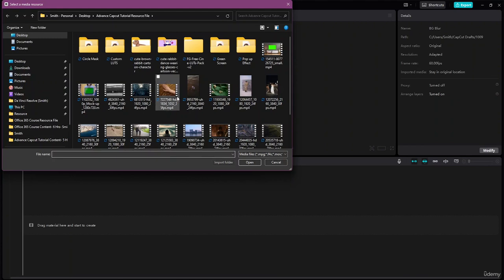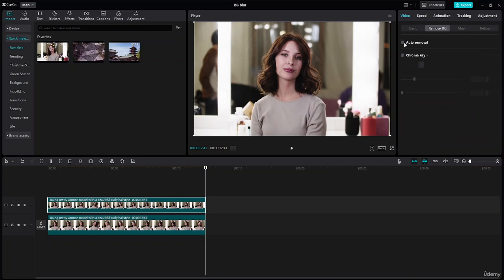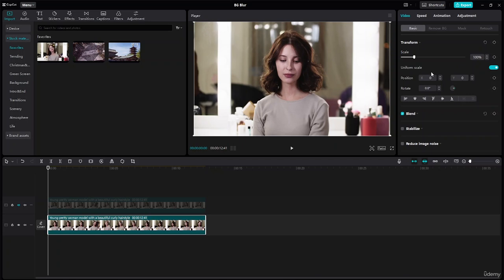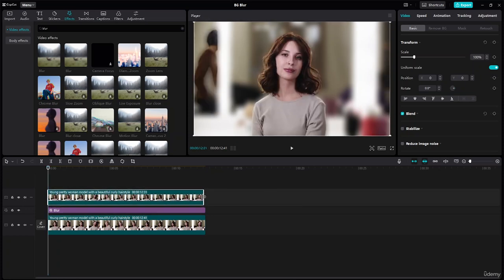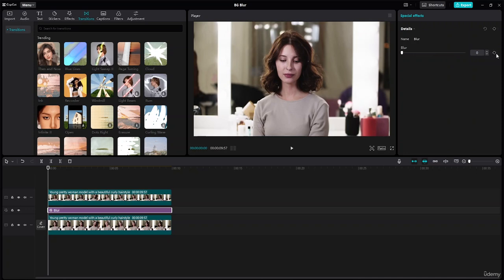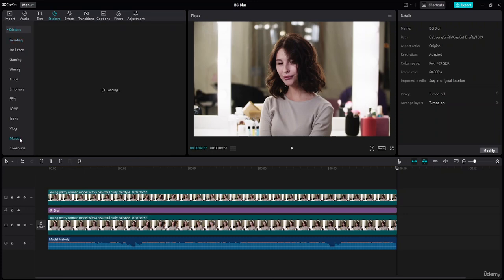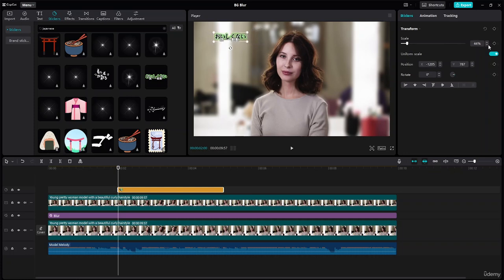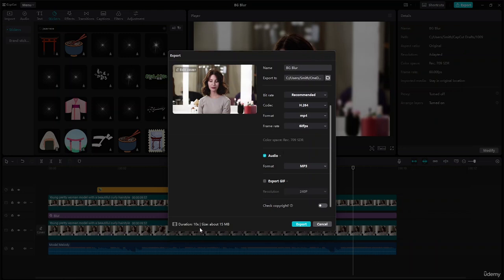CAPCUT COURSE PART 8: The Ultimate Guide to Blur Backgrounds in CapCut!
🌟 Welcome to Part 8 of Our CapCut Course! 🌟

In this episode, we're exploring the art of creating a beautiful blur background in CapCut! 🌈✨ A blurred background can help your subject stand out, enhance the focus of your video, and add a professional touch to your projects. Whether you're working on vlogs, interviews, or creative storytelling, this tutorial is perfect for you!

What You’ll Learn:

Step-by-Step Guide: Follow along as we demonstrate how to create and apply a blur effect to your video background in CapCut.
Understanding Depth of Field: Learn the basics of depth of field and how blurring can enhance the visual appeal of your footage.
Practical Tips: Get expert advice on adjusting blur intensity and combining effects for the best results.